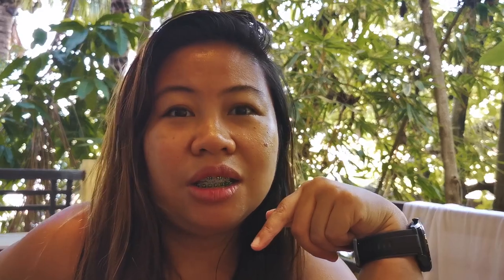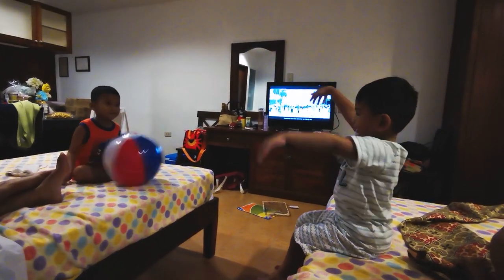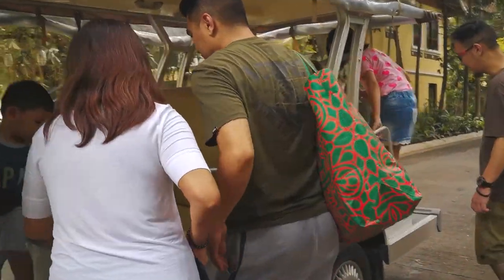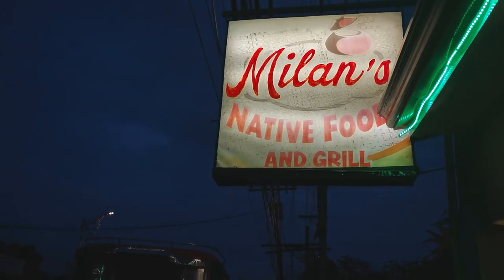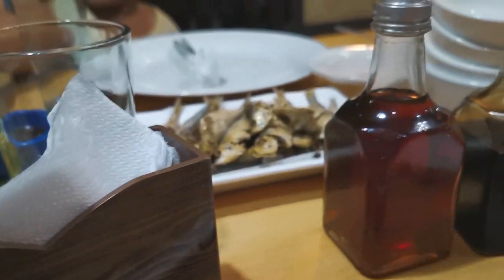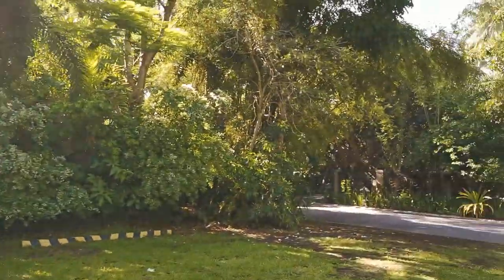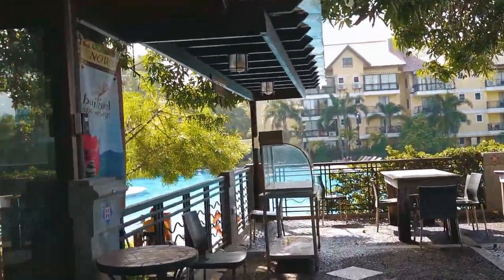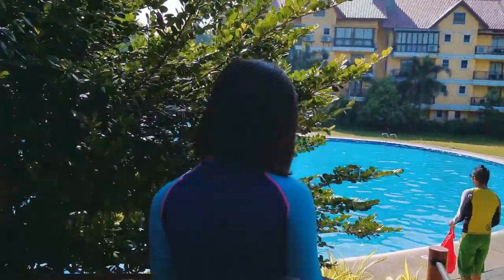Staycation at Club Balai Isabel in Talisay Batangas via AirBnb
Another great staycation near Manila. Club Balai Isabel in Talisay Batangas | Resort Tour and Staycation Experience. Make sure to only register once you are ready to book because if you register right away and book too much later the discount expires.

I would do my best to create more cool and interesting videos for you.

Download the GCASH app from APP Store or Google Play Store and

I use tubebuddy to manage my videos, click here to install for free
For screen recording I use Screencast-O-Matic, sign up for free using this